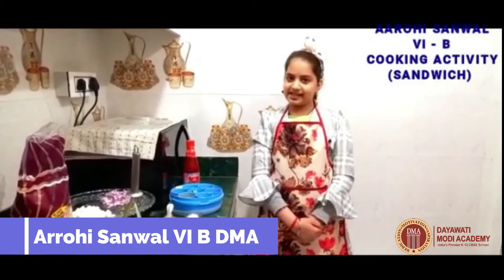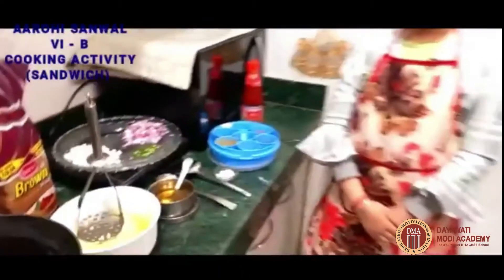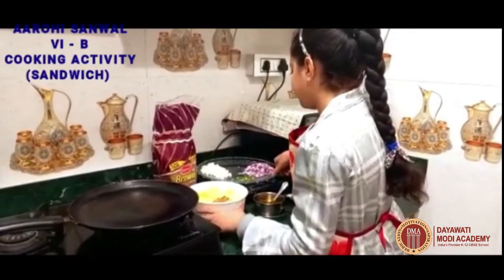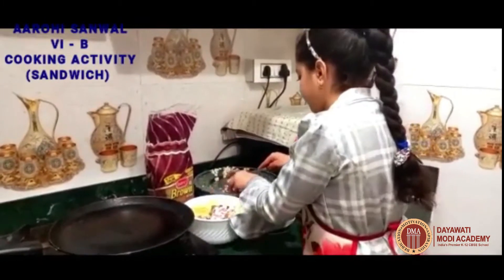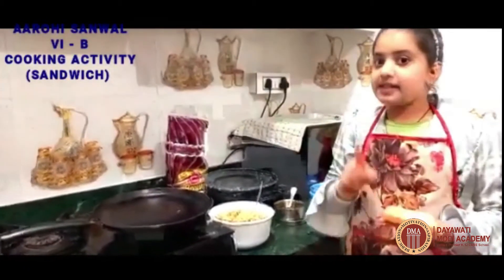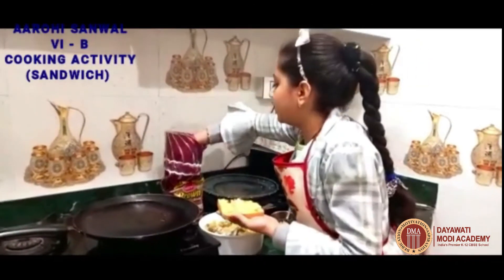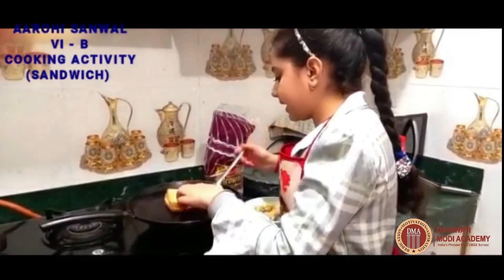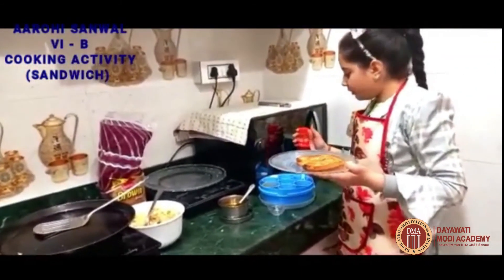How to make Sandwich With Arrohi Sanwal | DMA | Grade VI